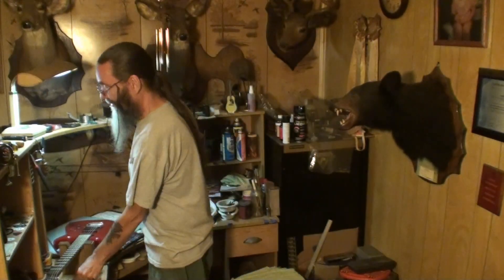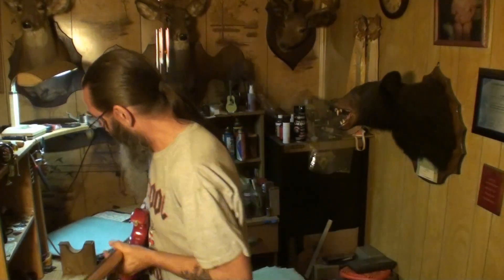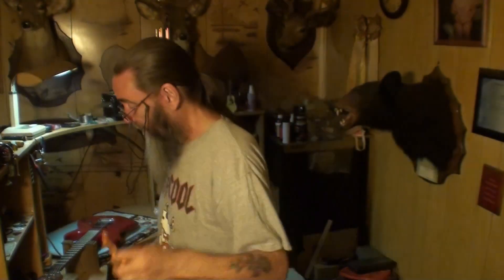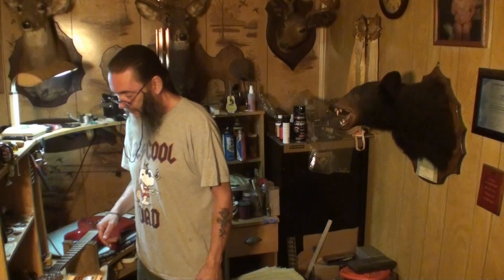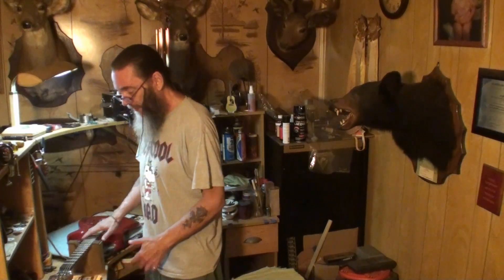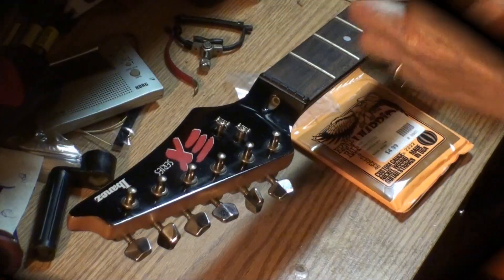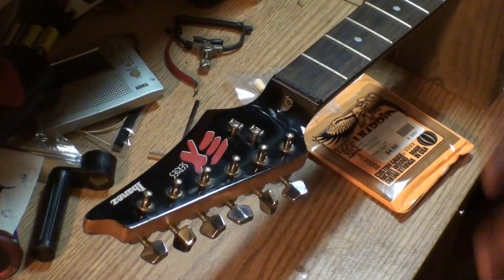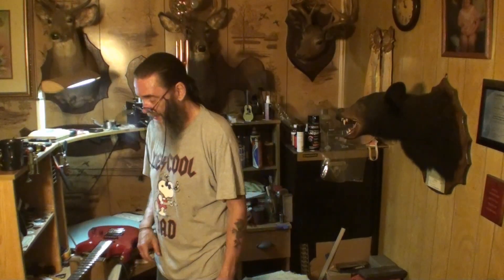ibanez ex preps but has problems!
my plan was to do a setup on this guitar but that plan as you'll see got quickly changed!